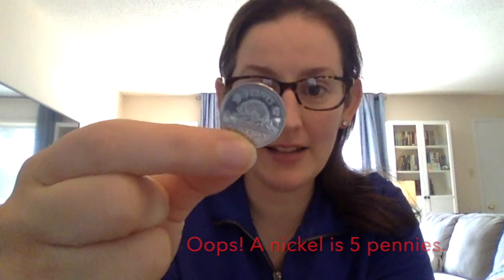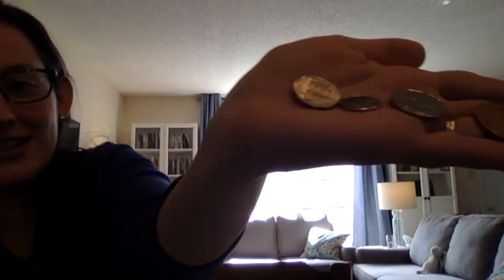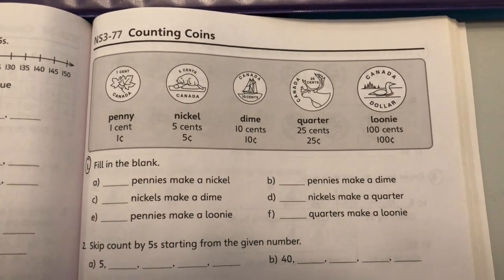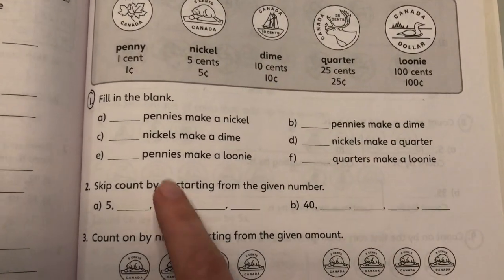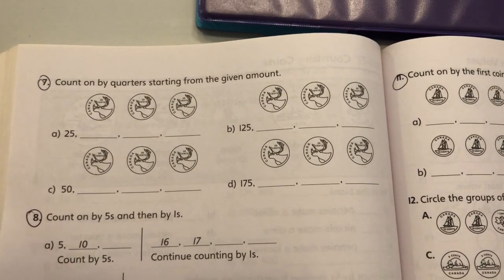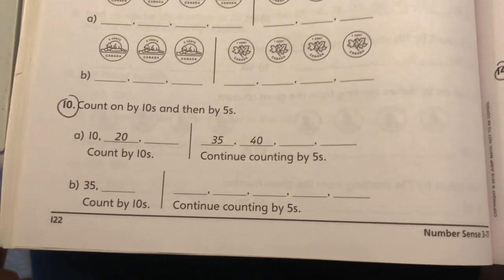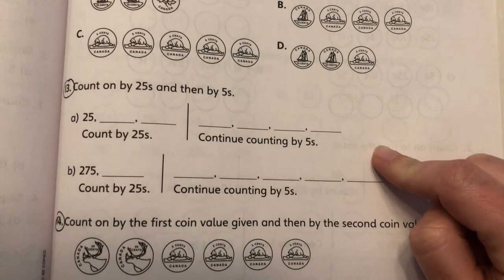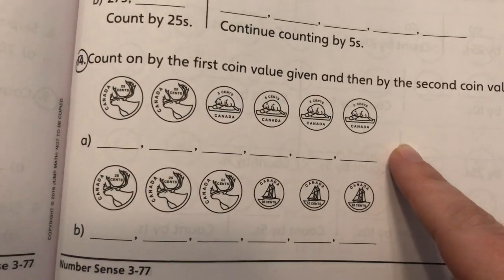Tues. Mar. 24 - Math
Let's count coins!